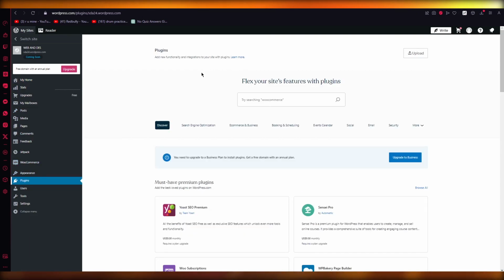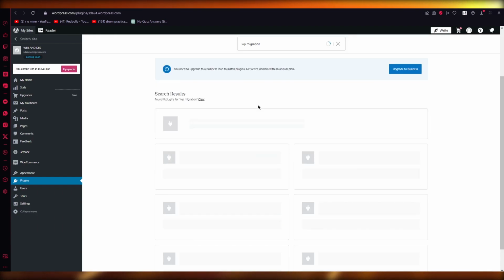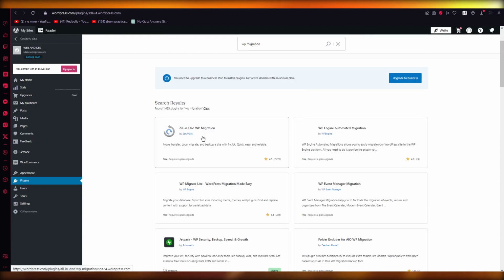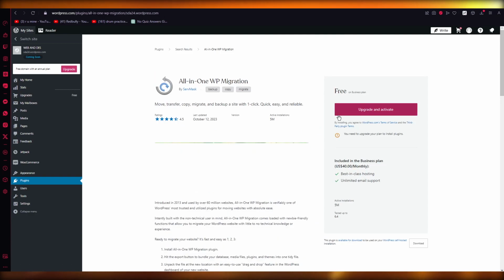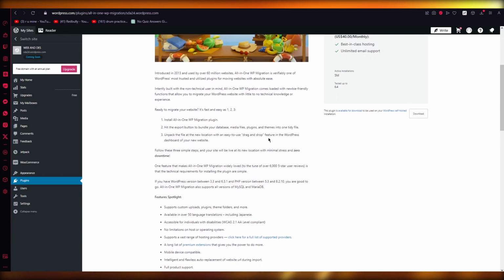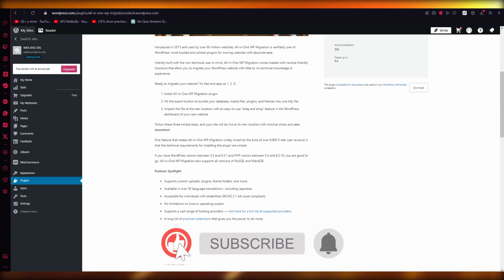How to Convert Woocommerce to Shopify (Step by Step)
Converting from Woocommerce to Shopify can seem like a daunting task, but with the right approach, it can be a smooth and seamless process. The first step is to carefully assess your current Woocommerce store and identify any customizations or integrations that will need to be replicated on your new Shopify store. Next, you will need to export your products, customers, and orders from Woocommerce and import them into Shopify.

This may require the use of a third-party app or manual data entry. Finally, you will need to design and set up your Shopify store, including choosing a theme and configuring payment and shipping options. With proper planning and execution, converting from Woocommerce to Shopify can result in a more efficient and user-friendly online store.